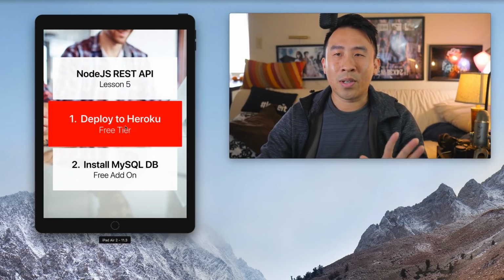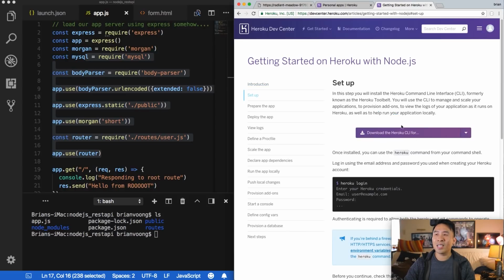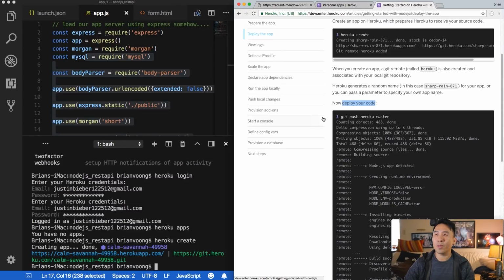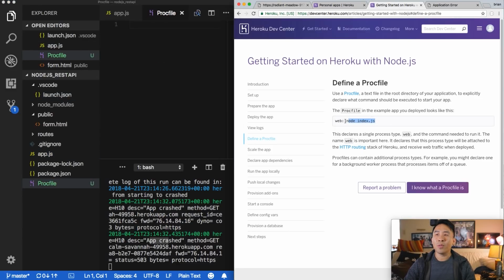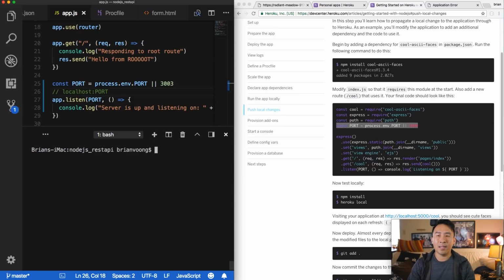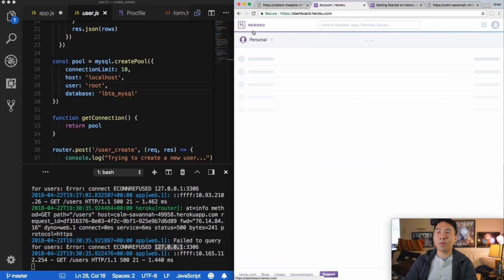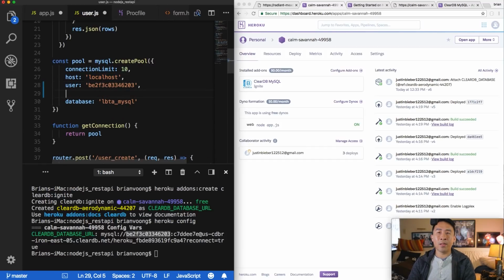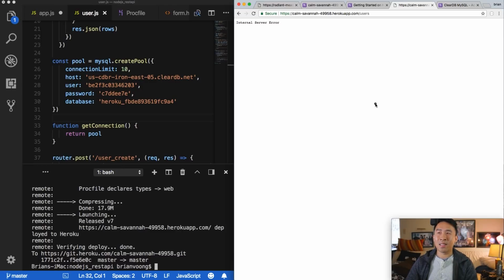How to Deploy Custom Backend to Cloud using Heroku (Ep 5)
Custom backend servers are only useful if you can reach it from the web and mobile applications.  Today's lesson will go over how to deploy our current NodeJS server onto the cloud.  Doing this is actually quite simple using the terminal.  Let's begin!